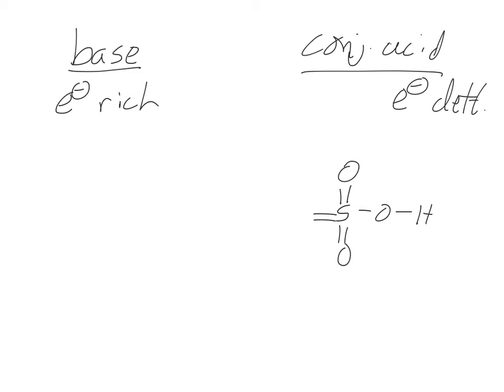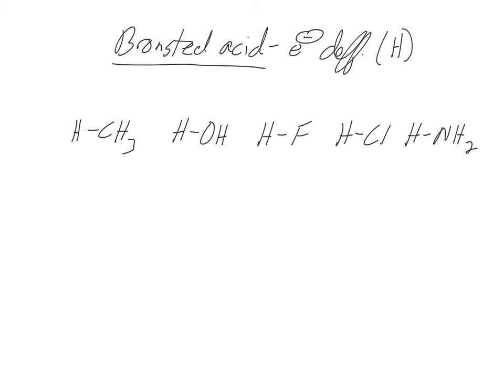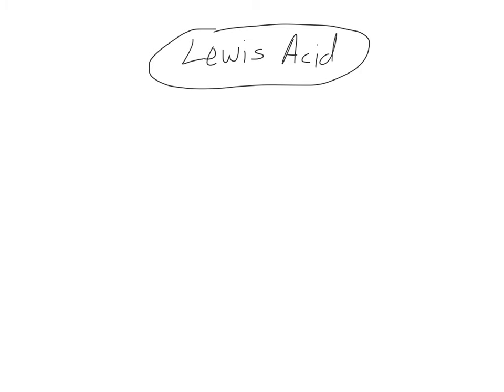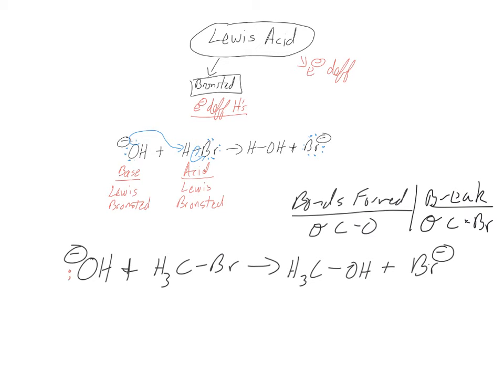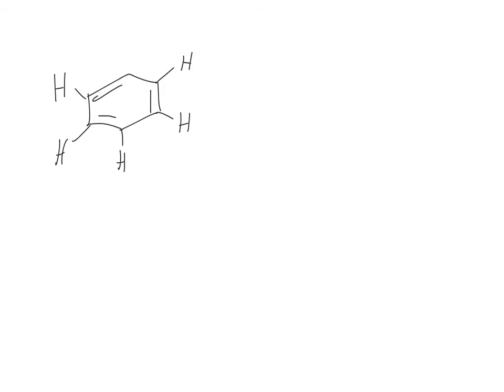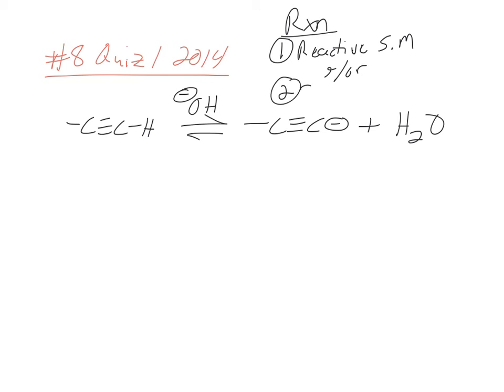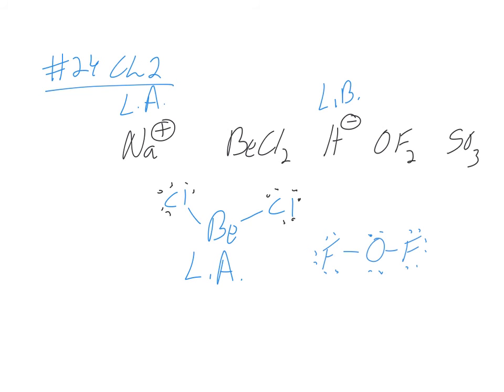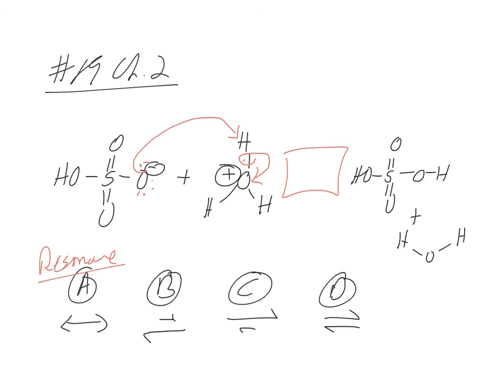CHM 351 Review 9-17-15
1. Base to conjugate acid and vice versa
2. Ranking Bronsted Acids by electronegativity and size
3. Acid to conjugate base, expanded formula, and mechanism
4. Lewis vs. Bronsted (definitions)-mechanisms and a Lewis only    example
5. #1 Quiz 1-2014-Dipole moments based on 3D structures and electronegativity
6. Lewis acid and base mechanism when neither are also Bronsted acid or base
7. #8 Quiz 1-2014-Why is a sp hybridized carbon have acidic C-H bonds-hybridization
8. Lewis Acid vs. Lewis Base
9. Resonance and equilibrium